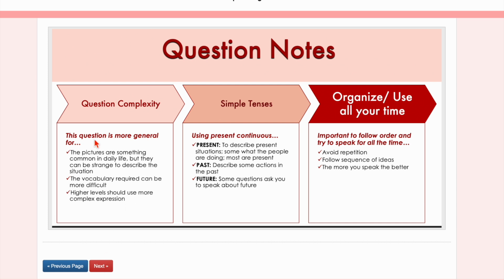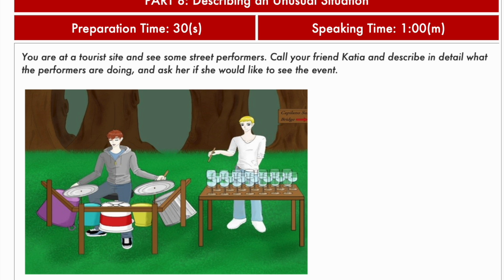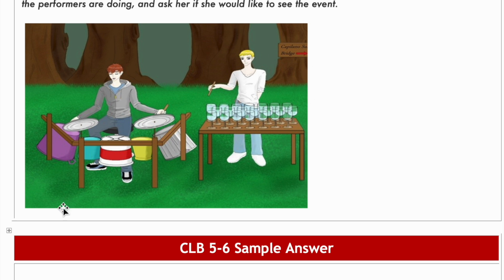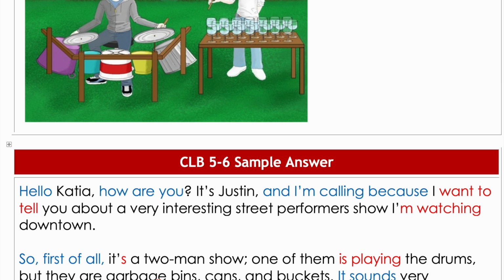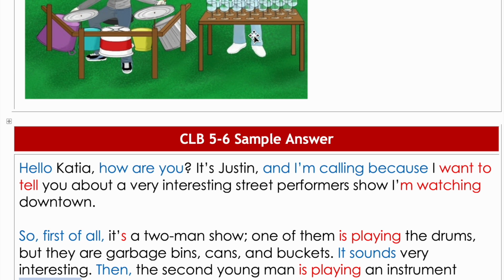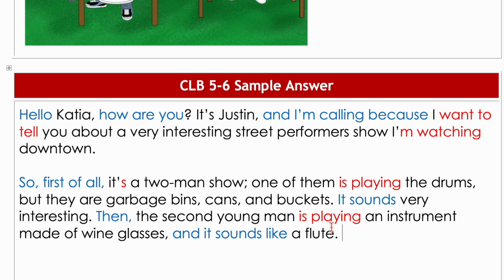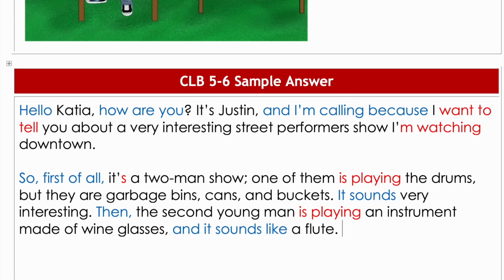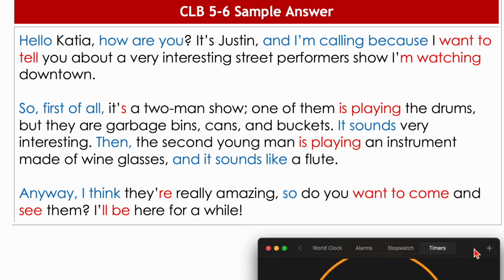CELPIP Speaking Part 8: CLB 5-6 Analysis: Performers